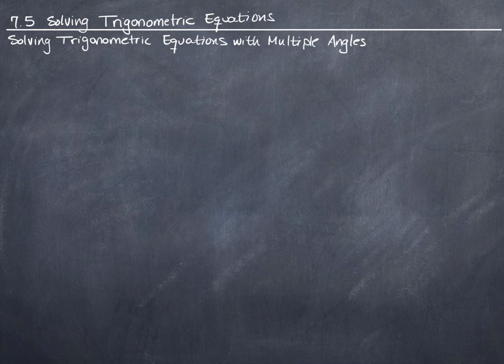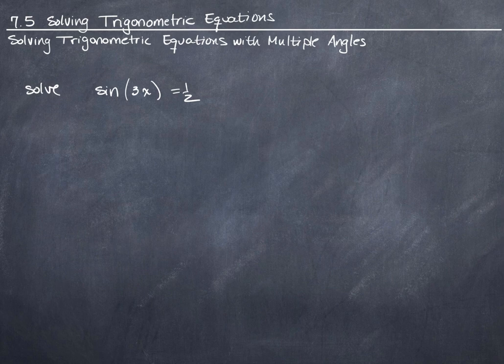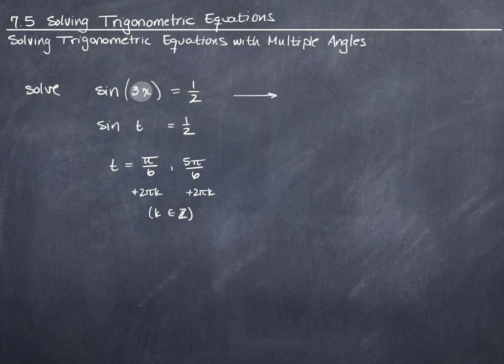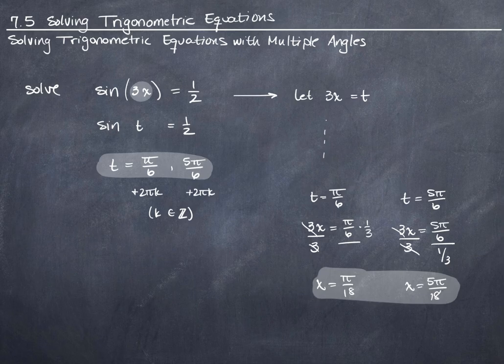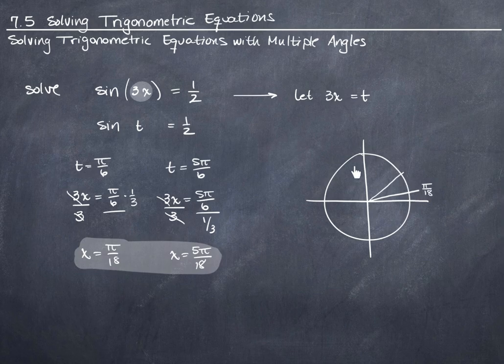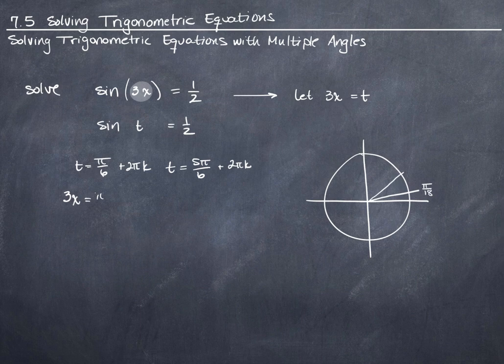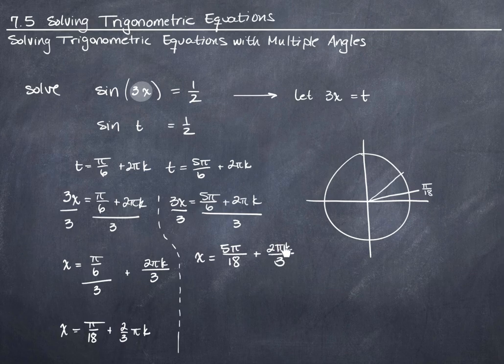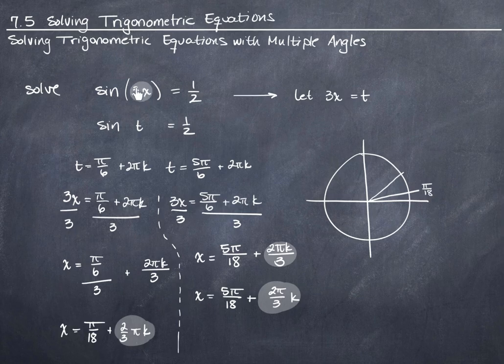142-Solving Trigonometric Equations with Multiple Angles